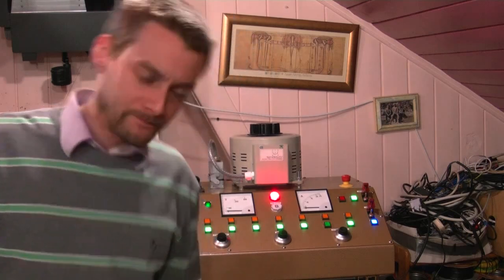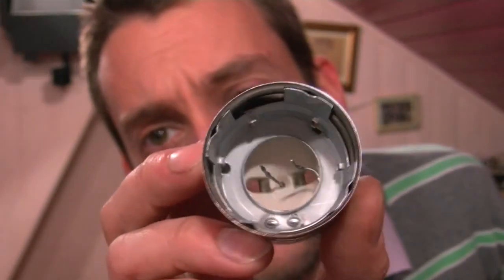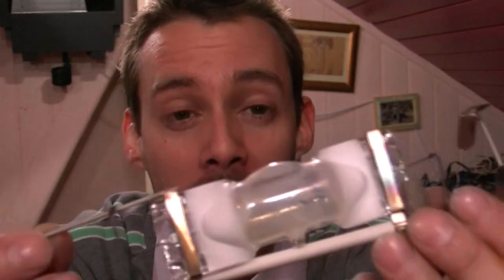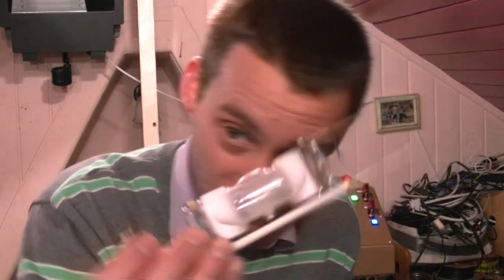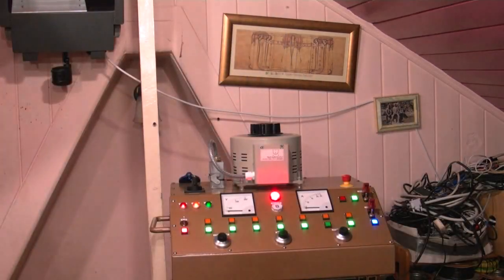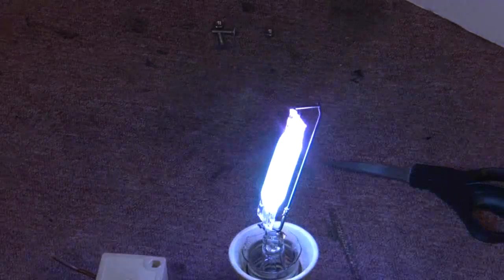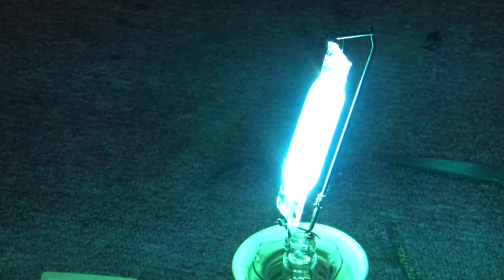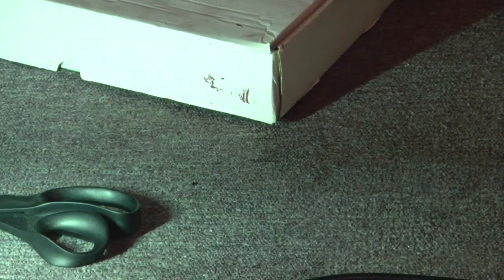Mercury Lamp Explodes FIRE !!!!!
All videos on this channel were originally uploaded on the previously existing (pre 2012) channel Photonicinduction.